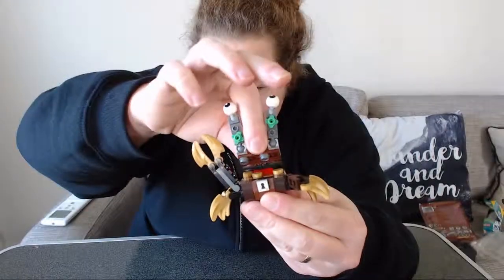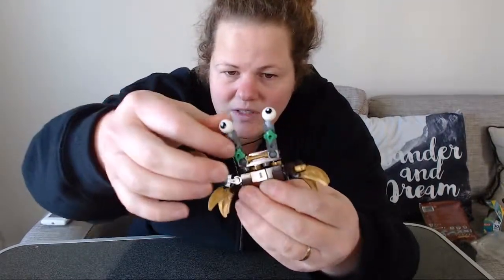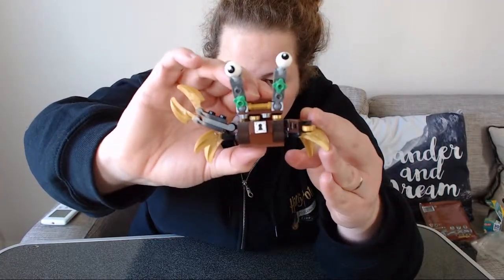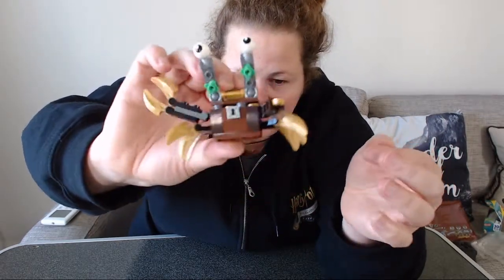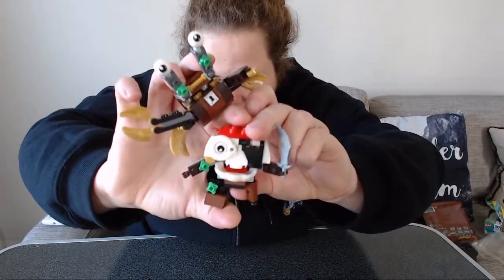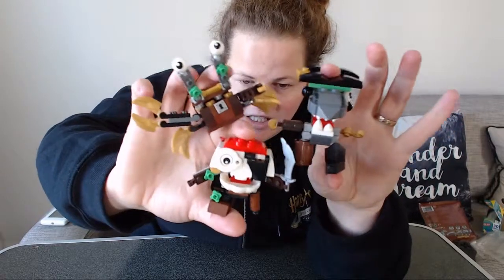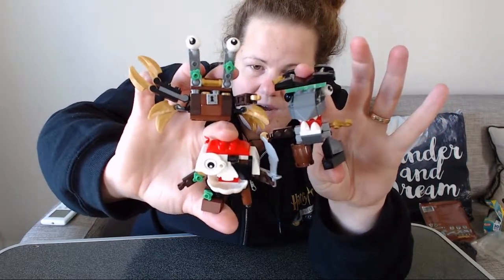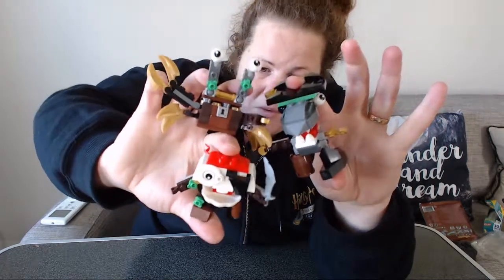Lego Mixels Series 8 - Pyrattz - Lewt | Lego Build | Adults Like Toys Too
Time to add some more Mixels to our collection this time we build the Pyrattz from Series 8. This time we have Lewt

Welcome to Paddy and Jo's toy review, an odd ball couple who refuse to grow up.  Join us as we open and review, blind bags, surprise eggs, lego and any other random tatt we can get our hands on.

Expect grumpiness a plenty from Paddy and over excited giddiness from Jo.  We love to find and open anything Disney, DC and Marvel as well as any other random knock off rubbish we can find.

We're currently New Zealand based, so look out for Australasian treasures.